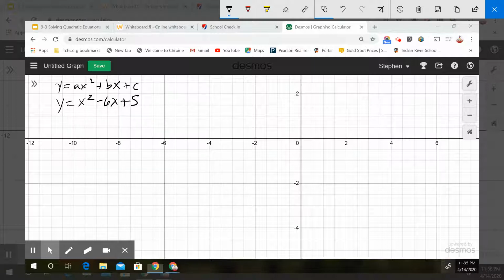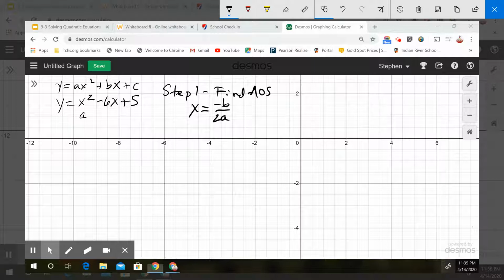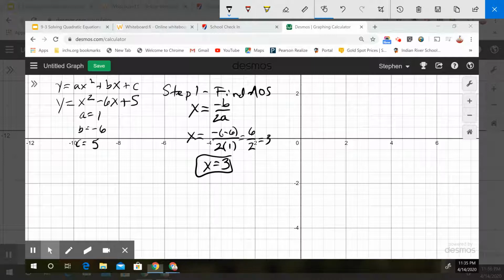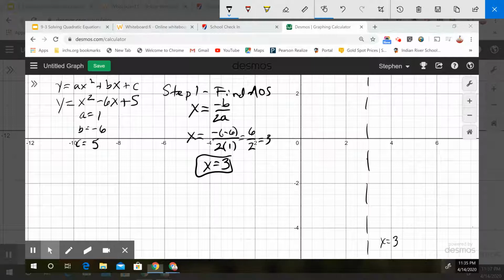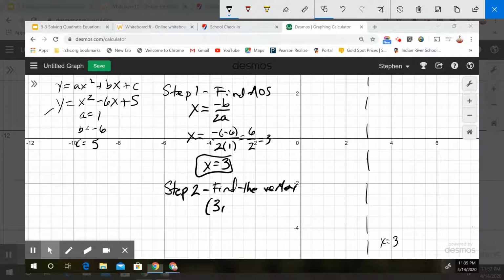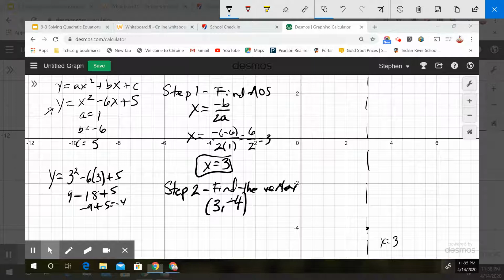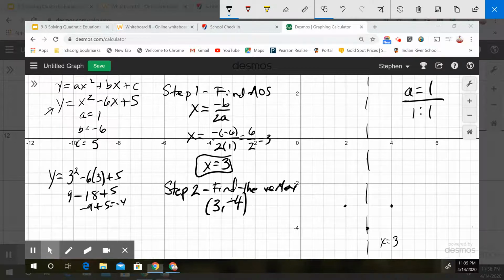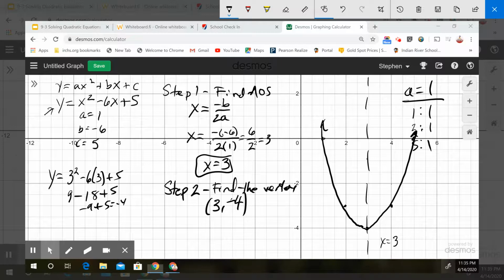#5 Graphing a Quadratic with a,b & c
Graphing a quadratic with a, b, & c